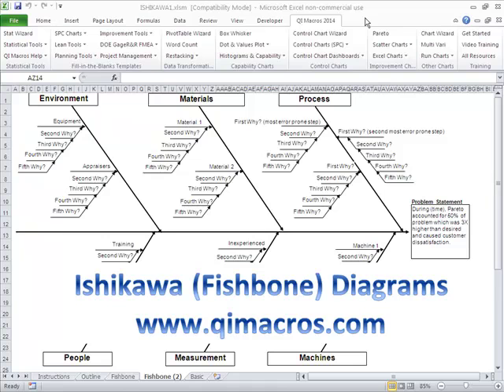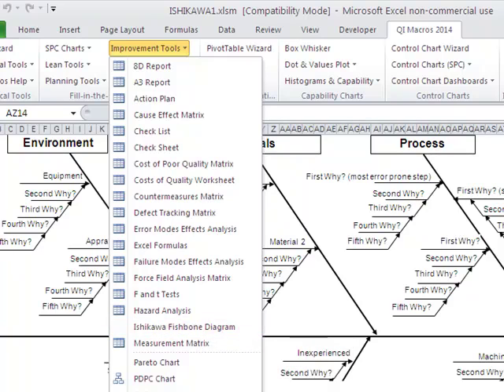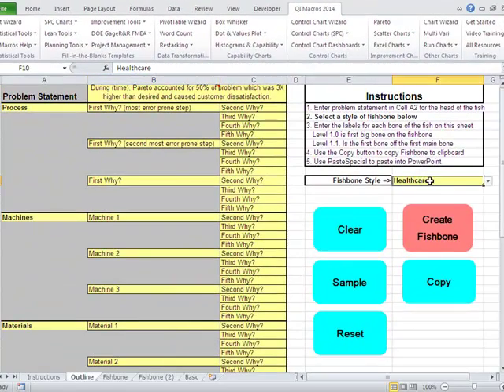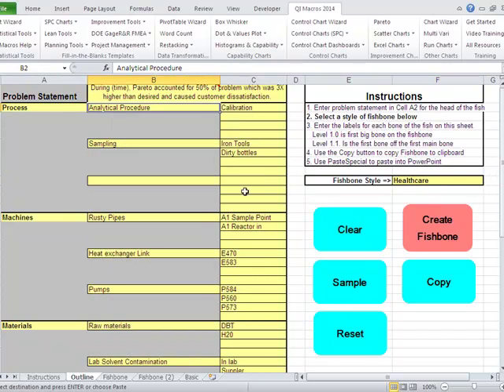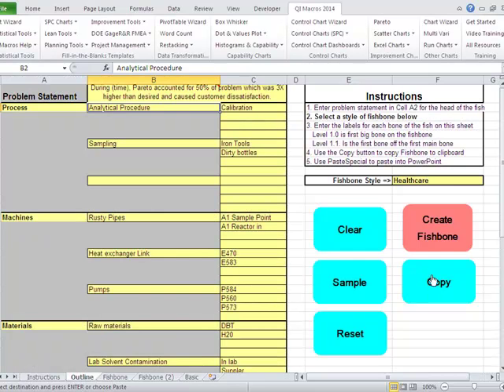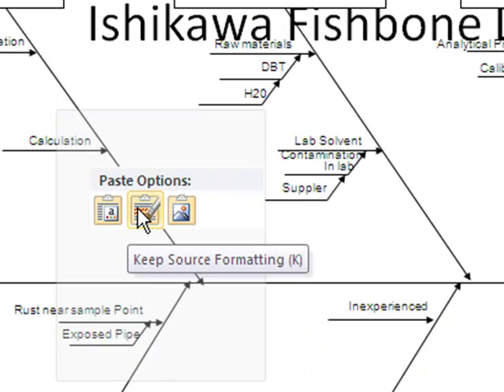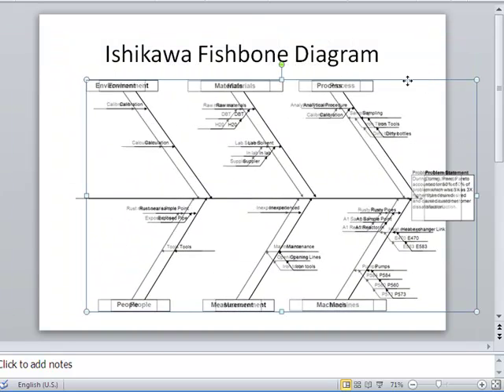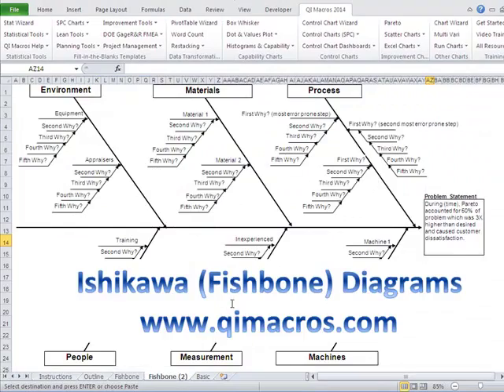Fishbone Diagram Template (Automated) in Excel using QI Macros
Create an Ishikawa/Fishbone Diagram in Excel using the QI Macros Template:

1. Enter problem statement in Cell A2 for the head of the fish
2. Select a style of fishbone below
3. Enter the labels for each bone of the fish on this sheet
   Level 1.0 is first big bone on the fishbone
   Level 1.1. Is the first bone off the first main bone
4. Use the Copy button to copy Fishbone to clipboard
5. Use PasteSpecial to paste into PowerPoint

(no credit card required)